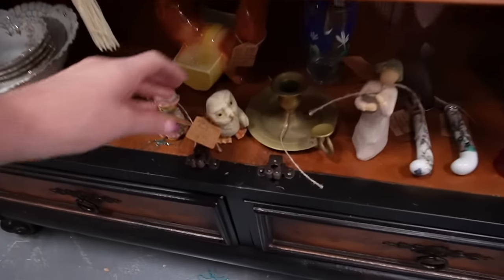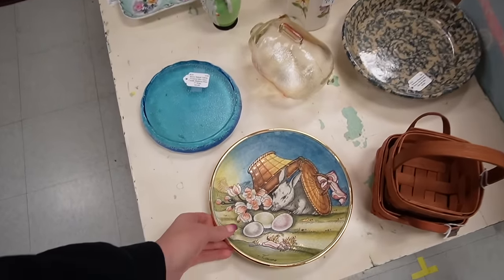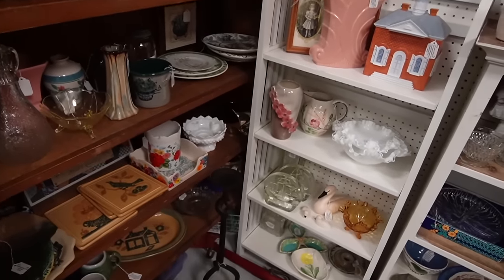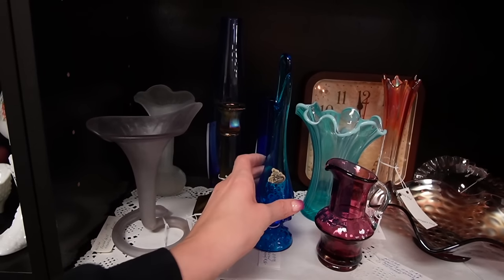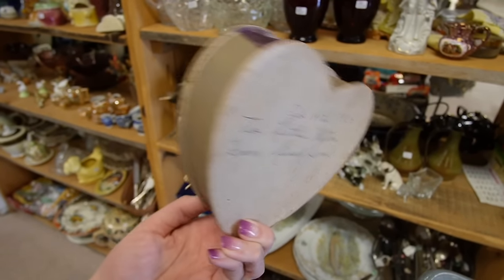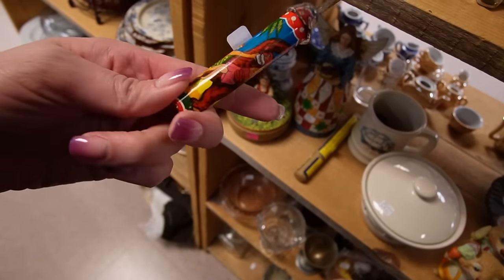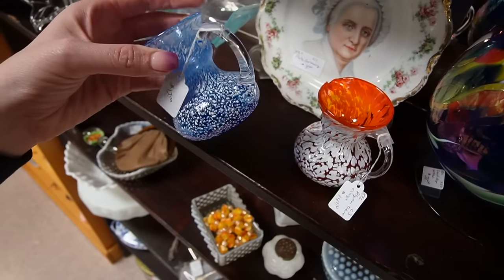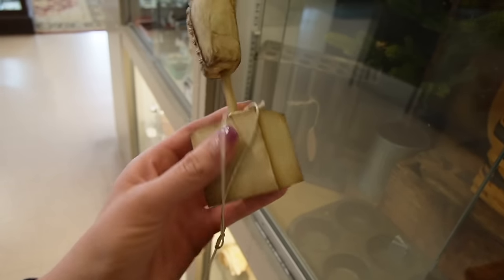30 Minutes To SHOP | Shop With Me | Reselling